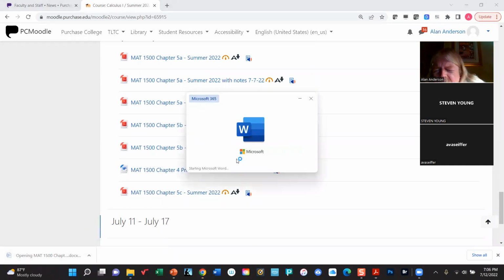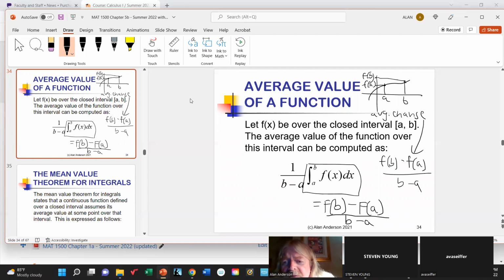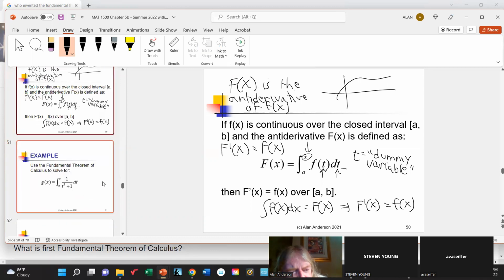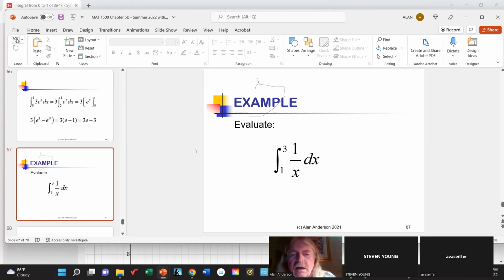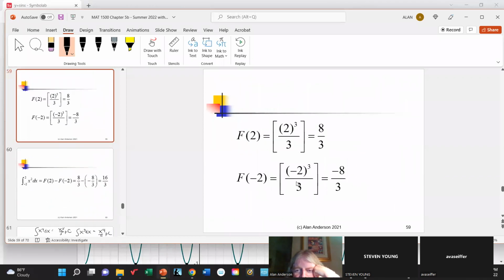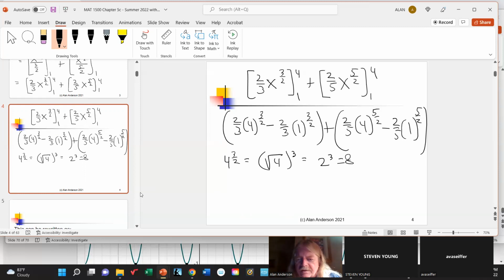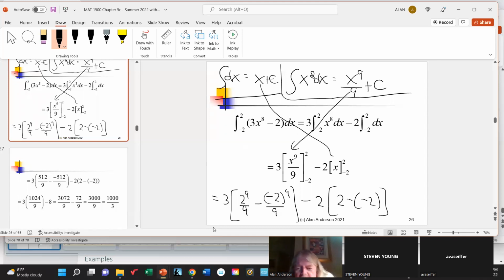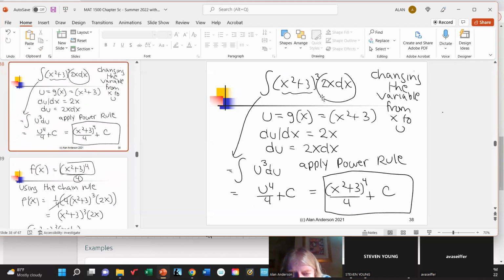MAT 1500 7 12 22